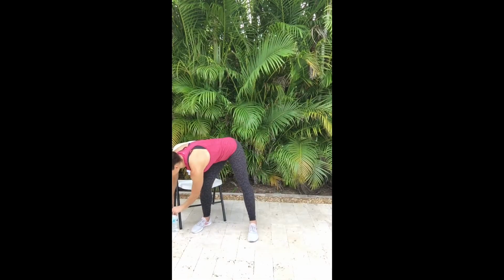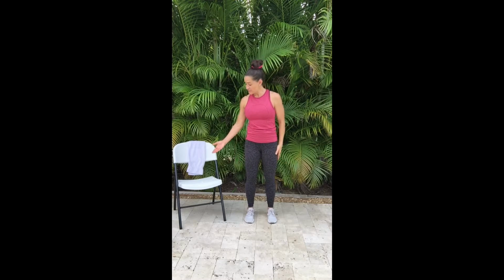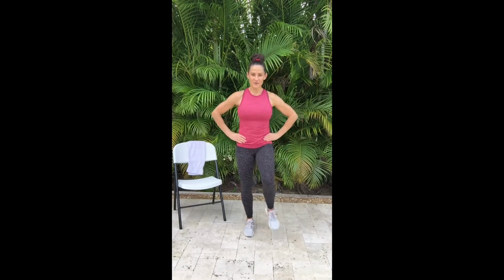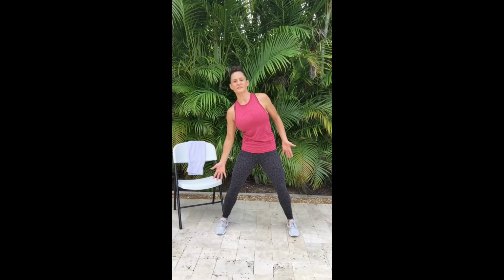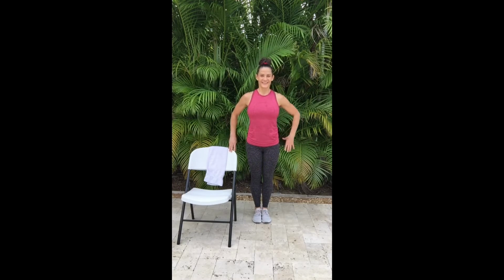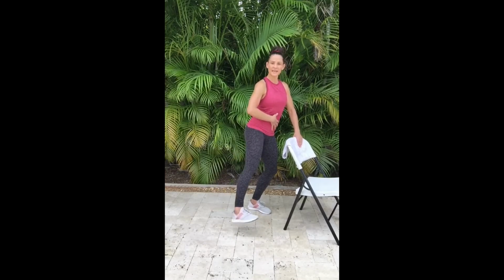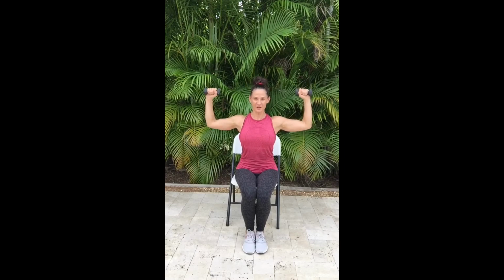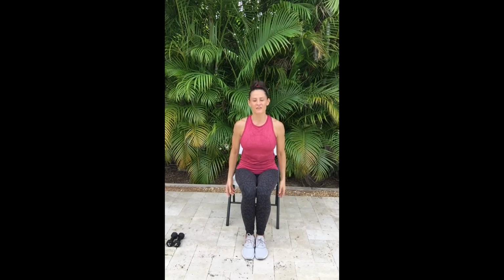Beginners Senior Citizens Full Body Workout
America's # 1 Hotel, Timeshare as well as Activity Hospitality Company

We are a Provider Offered Resort & Hotel Activity Operations: Paradise Activity Company focuses on giving resort as well as hotel tasks that are distinct to every place by utilizing all aspects of that location. Special Event Parties Resort Activity Dept. Staffing Resort/Hotel/Timeshare Activity Dept as well as Hospitality Staffing, Training as well as Operation Special Vendor Events Holiday Parties for Resorts Business development consulting solutions for resorts.

Details about Paradise Activity Company
We offer an extensive execution strategy that will improve hotel activities and mesmerize and also engage guests. We concentrate on the core of all successful programs, friendliness. We make the most of the resort and hotel environment and tailor tasks and hospitality to private areas. With almost 10 years of experience in the hotel sector, we can establish what is right for each and every residential or commercial property and also activity facility we operate. We supply our hotel as well as hotel activities employee the training as well as devices needed to give a natural and welcoming atmosphere.